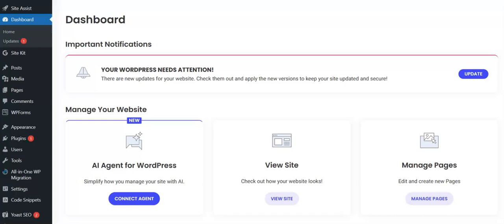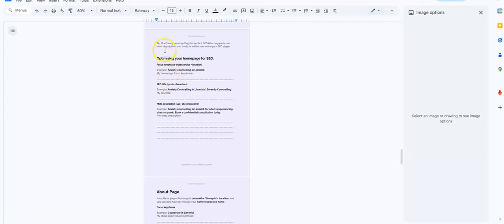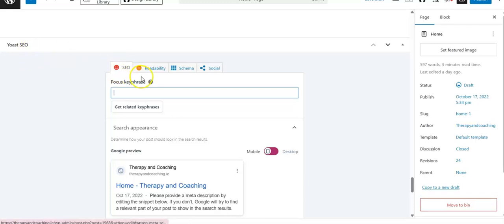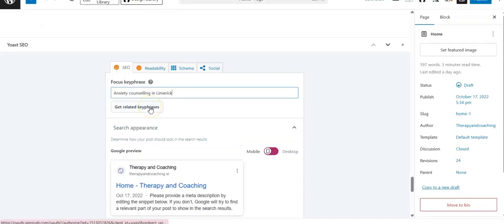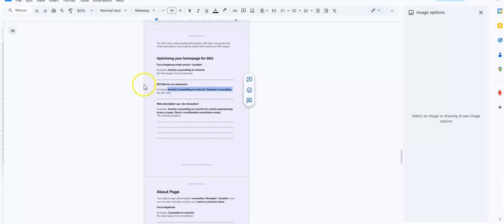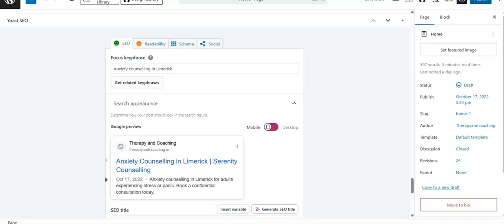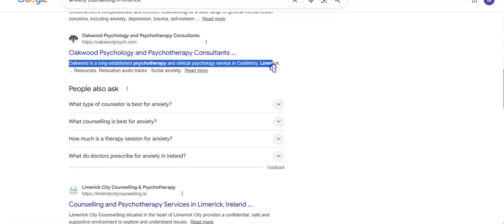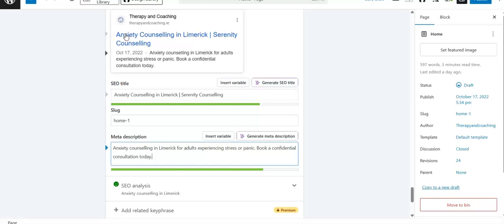HOW TO OPTIMISE THE MAIN PAGES ON YOUR WORDPRESS THERAPY WEBSITE USING YOAST SEO PLUGIN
If you're a therapist with a WordPress website and want to improve your SEO, this tutorial shows you how to use the Yoast SEO plugin step-by-step.

In this tutorial, I walk you through how to use Yoast SEO inside WordPress to optimise a page on your therapy website so search engines like Google can better understand what your site is about.

This is not advanced SEO. These are the simple foundations most therapy websites are missing.

If you apply these steps to your main pages (your homepage, service pages and blog posts), you’ll already be doing better SEO than many therapist websites.

You’ll learn:
• What a focus keyphrase actually is
• Where to add your SEO title
• Where to add your meta description
• How Yoast helps you optimise your pages
• Why SEO plugins don’t automatically “do SEO” for you

What to do if the lights don't turn green (don't worry, the answer isn't "panic"!)

00:00 Introduction
00:20 Free SEO planner and checklist for therapists
01:13 Opening a page in WordPress
01:47 Finding the Yoast SEO section
01:56 Adding a focus keyphrase
02:19 Understanding Yoast traffic lights
03:20 What the focus keyphrase actually does
03:53 Writing an SEO title
04:37 Writing a meta description
04:58 Yoast traffic light tips
05:40 Publishing your page
05:51 How SEO titles and meta descriptions appear in Google
06:45 What a keyword or focus keyphrase is
07:30 Final SEO tips for therapist websites

ABOUT MARIE

Marie O’Sullivan is a WordPress web designer and SEO specialist who helps therapists and coaches create websites that actually get found online.

She breaks down websites, SEO and blogging into simple step-by-step actions so non-technical business owners can feel confident managing their websites.